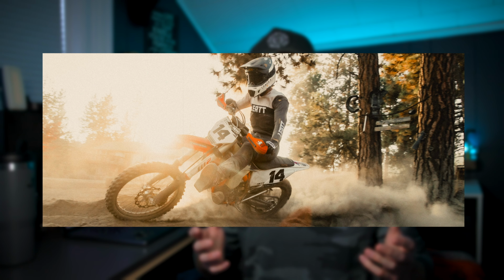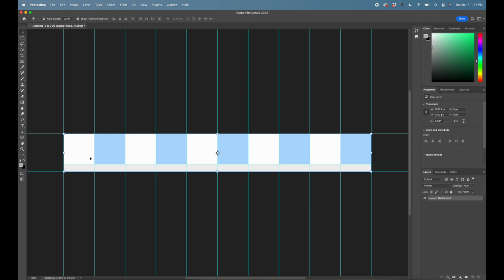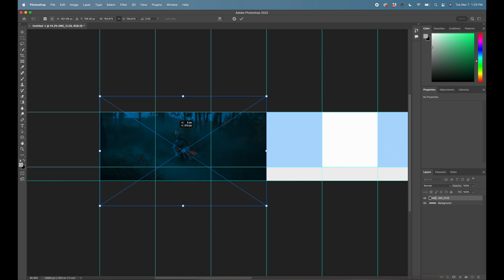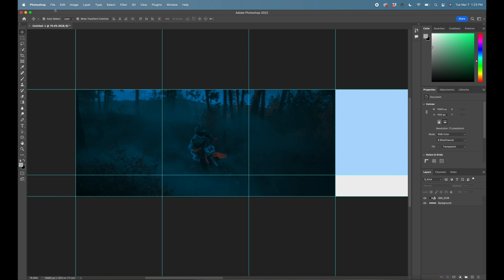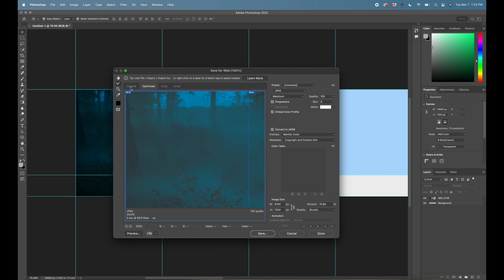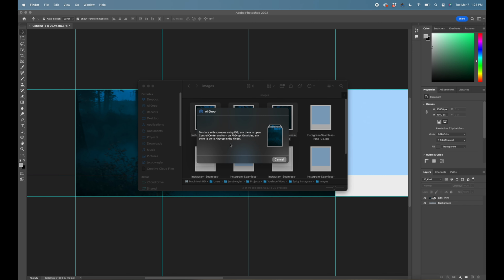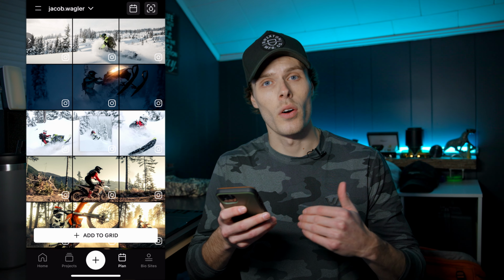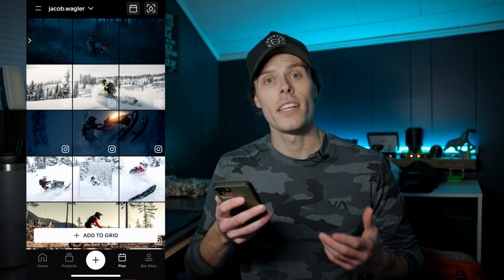Instagram Feed 3 Image Stack (TUTORIAL with FREE TEMPLATE)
Within this video, I show you how to create a popular look that's been used by many photographers and cinematographers on Instagram. This unique look showcases levels of singular wide images throughout a persons instagram feed. With the help of this video and the downloadable template below, you can easily replicate this look, all you need are the pictures to get started.

Video Content Time Markers
Intro - 00:00
NEED TO KNOW - 00:15
Creating The Style - 00:33
Make Sure They Look Good - 02:44
Do This Before Posting - 03:32
Outro - 04:40